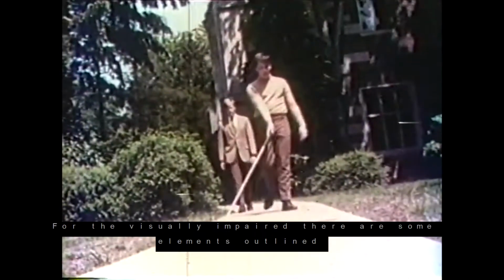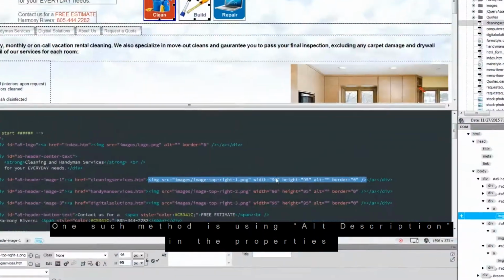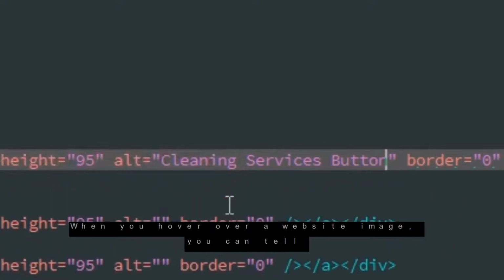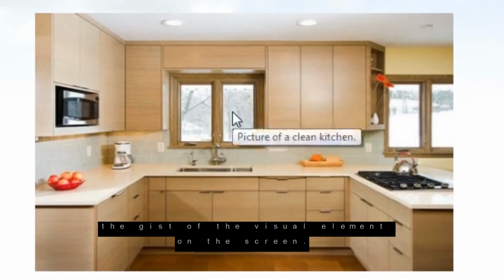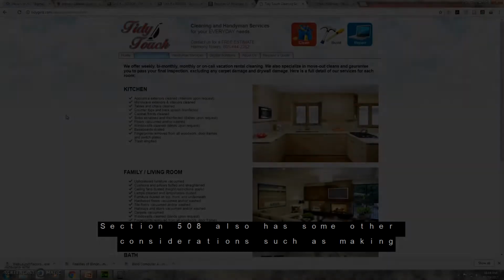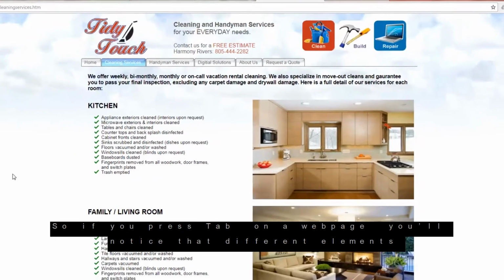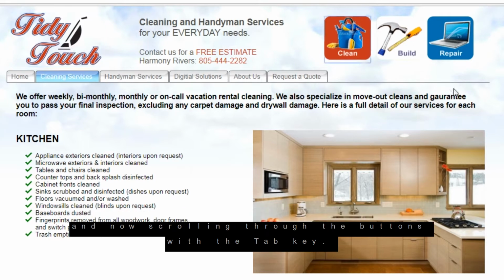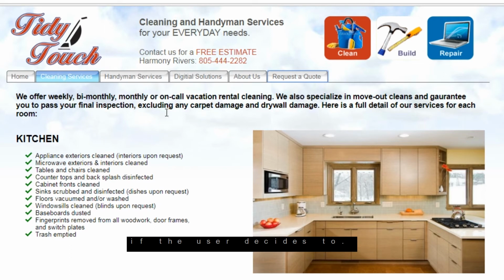Section 508 Tutorial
Video Tutorial on Section 508 Accessibility Features